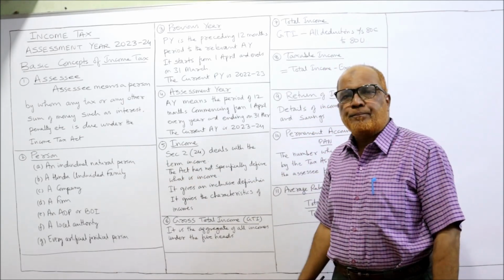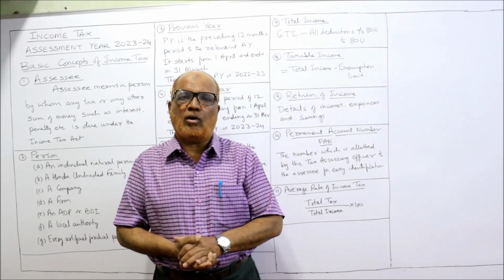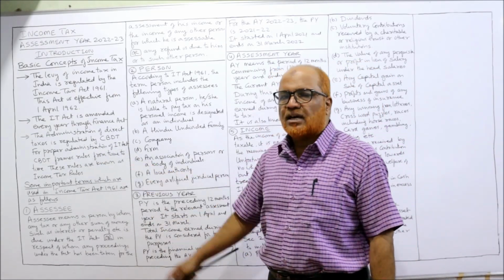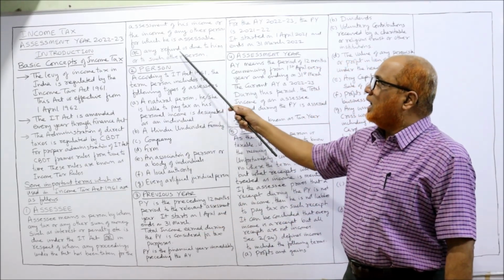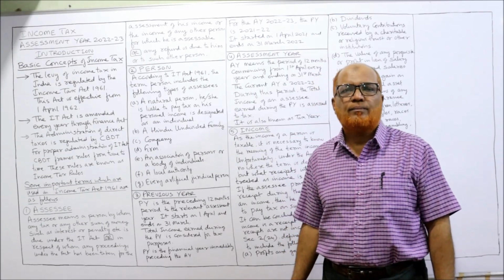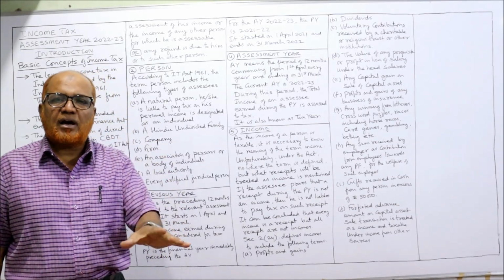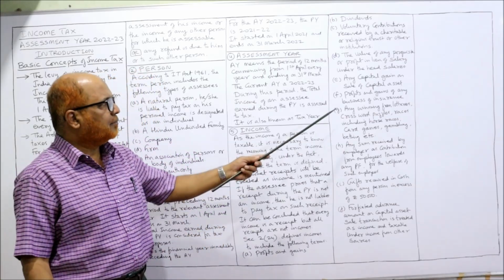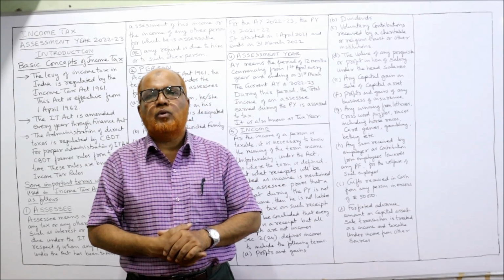Income Tax I Assessment Year 2023-24 I Basic Concepts of Income Tax I Part 4 Hasham Ali Khan I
Income Tax I Assessment Year 2023-24 I Basic Concepts of Income Tax I Part 4 I  Hasham Ali Khan I

income tax
Basic Concepts of Income Tax